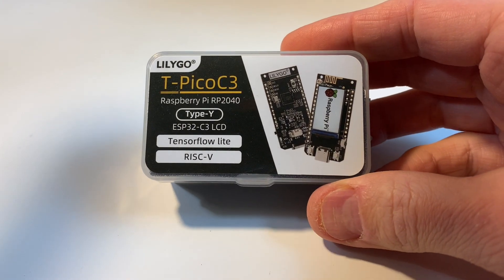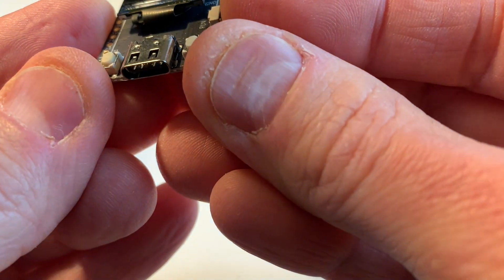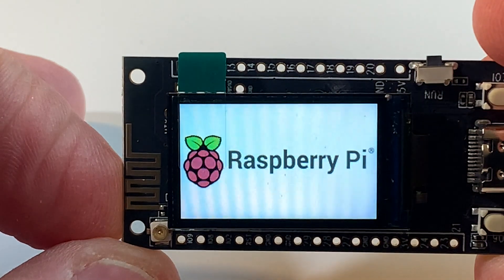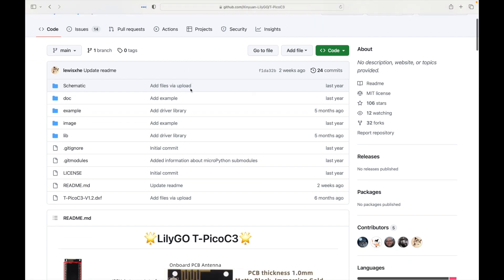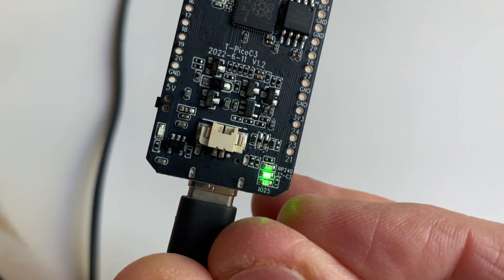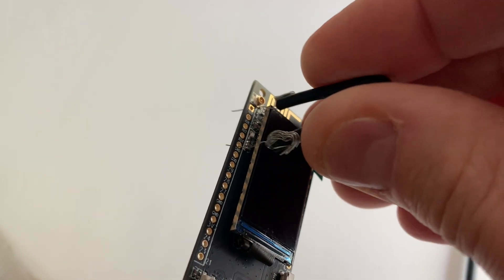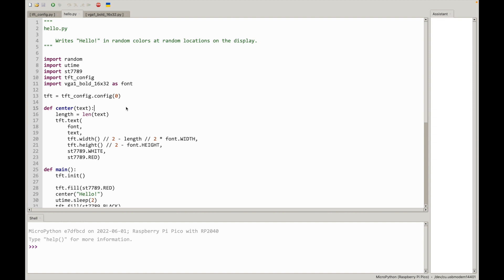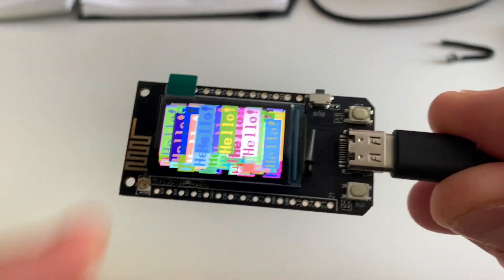LilyGo T-PicoC3 (RP2040 and ESP32 chips) Unboxing and demo code!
An ESP32 and a RP2040 on the same board...YES! It is kind of crazy. This board comes with both chips, TFT, wifi, a/b buttons and more for $15...but is it worth it? Let's find out.